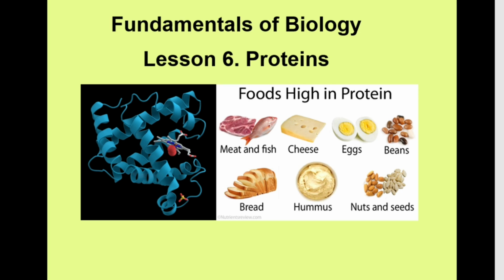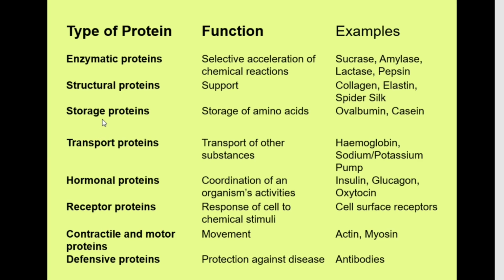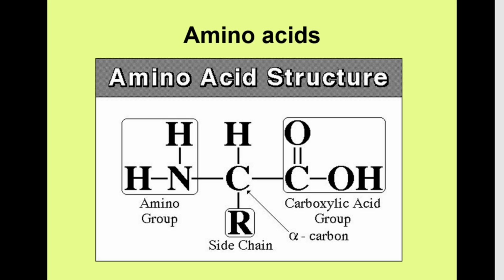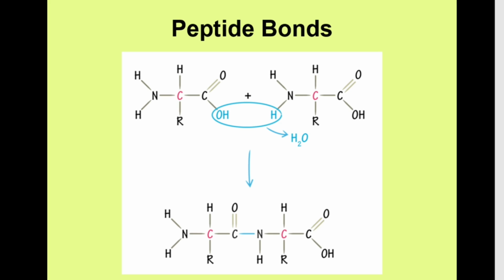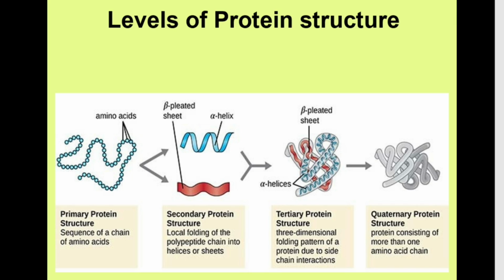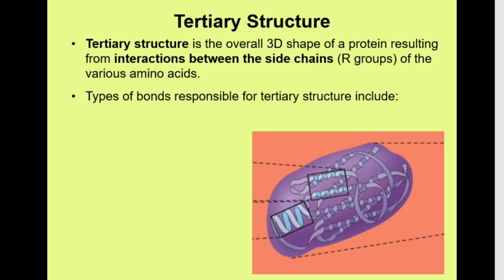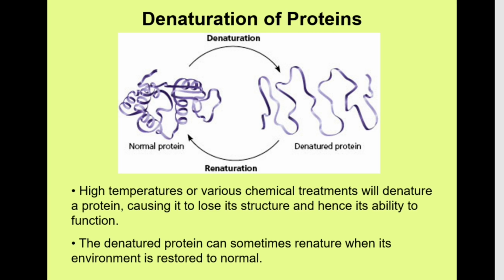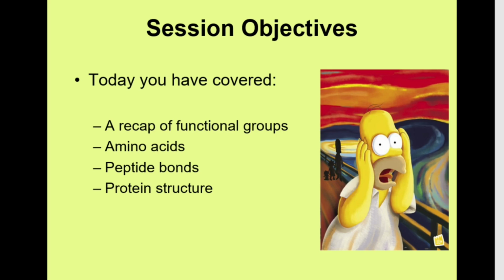Proteins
An introduction to amino acids and proteins.